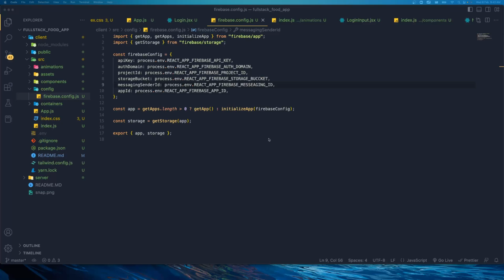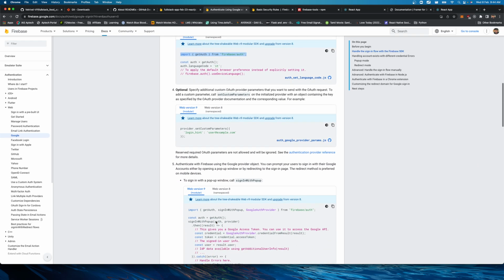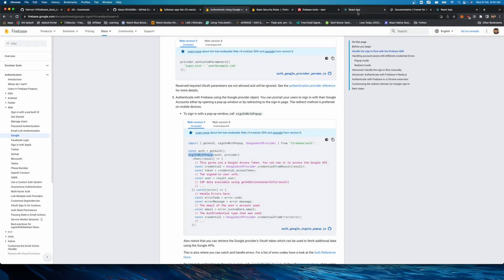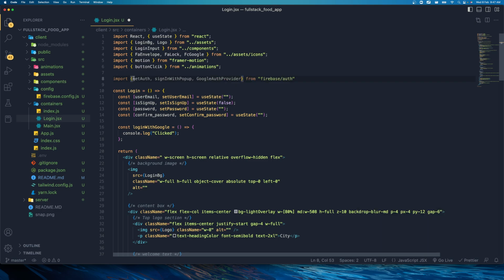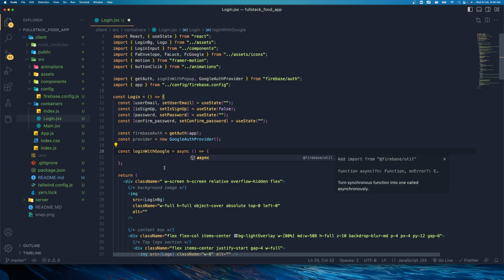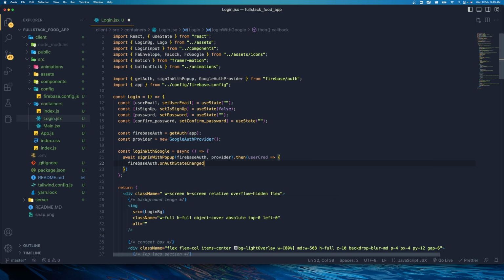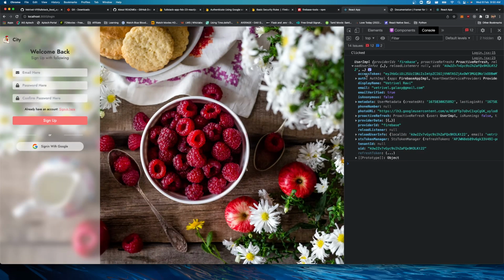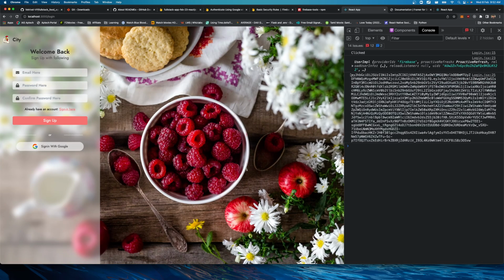🧱 Google Cloud Functions Training Part 18 – Google OAuth 🌍🔑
Welcome to Part 18 of the Google Cloud Functions Training series! In this session, we’ll dive into Google OAuth integration to allow secure sign-ins using Google accounts. OAuth is one of the most popular authentication standards, and integrating it with Firebase and Cloud Functions enables seamless login experiences for users.

✅ What You’ll Learn in This Video:
✔️ Setting up Google OAuth in Firebase Authentication
✔️ Configuring Google credentials (Client ID & Secret)
✔️ Implementing Google Sign-In on the client side
✔️ Handling OAuth tokens in Cloud Functions
✔️ Securing server-side logic using verified Google tokens

💡 Why This Step Matters:
🔹 Simplifies login with trusted Google identity
🔹 Improves user experience with one-click authentication
🔹 Reduces password management risks
🔹 Enables access to Google APIs with user consent (e.g., Calendar, Drive)

In Part 19, we’ll enhance authentication by exploring multi-provider login flows and how to unify user accounts across different providers.